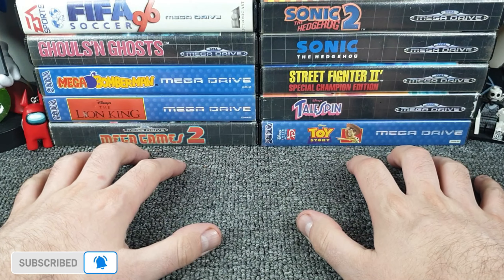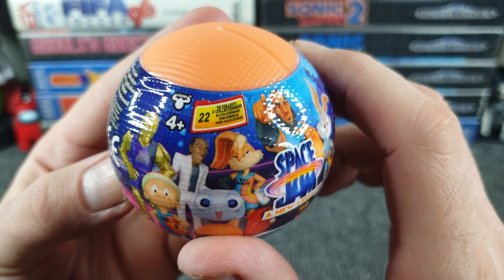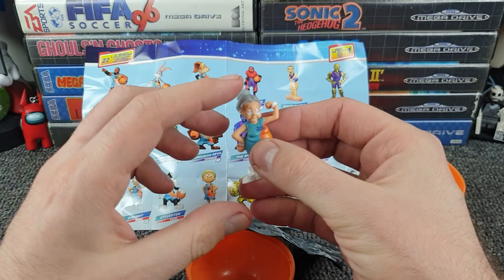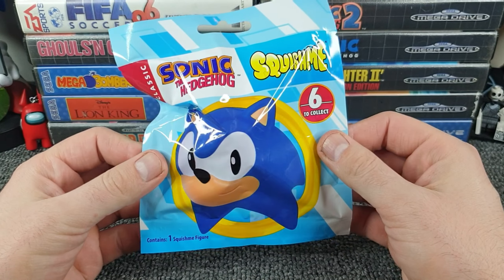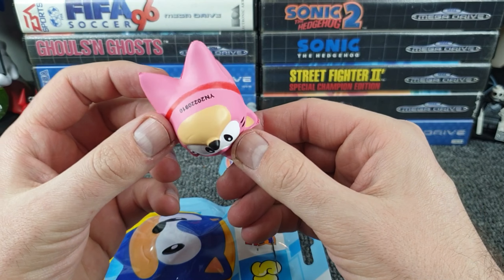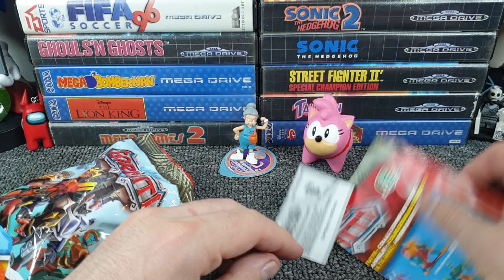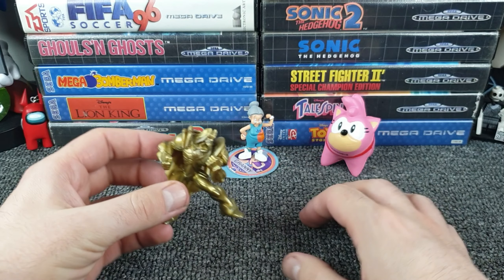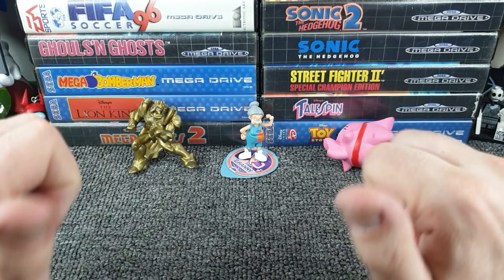3 blind bags! Season 4 episode 4!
Welcome to my blind bags series, 3 blind bags! What random blind bags will I pull from the box full of different blind bags? Will they be any good? Please watch and find out!